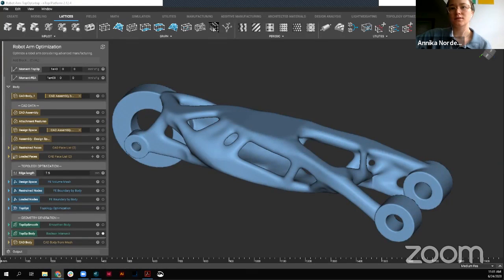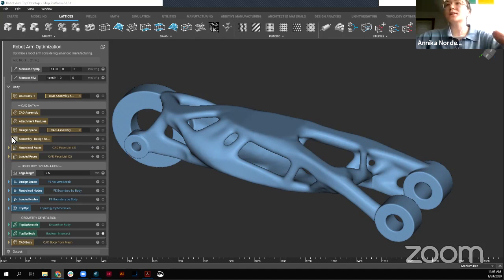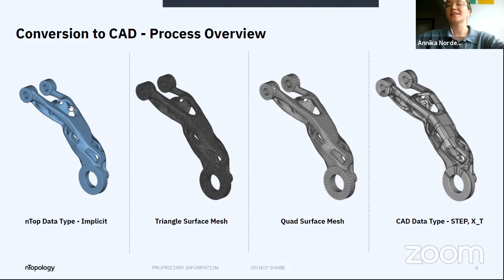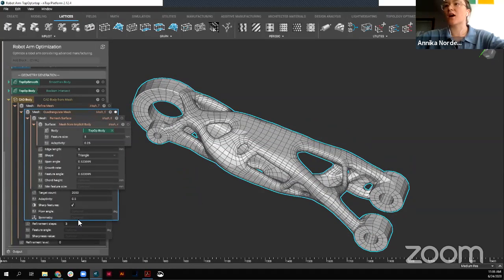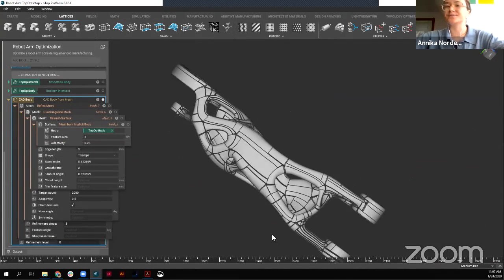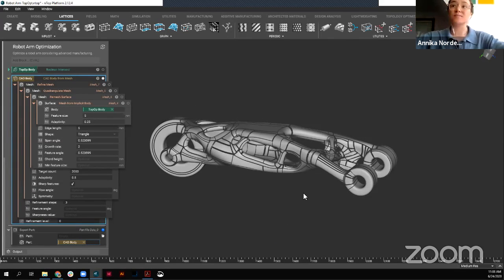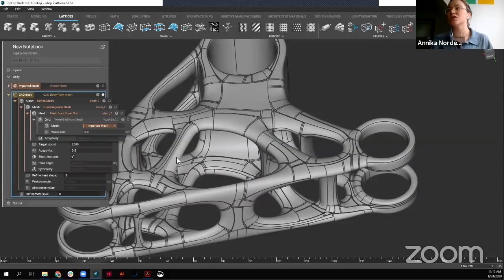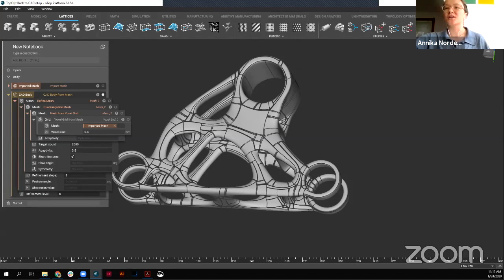nTop Live: Exporting Topology Optimization Results from nTop to external CAD - June 24 2020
The results of a typical topology optimization algorithm need to be post-processed first before they are usable in a traditional CAD environment. nTop Platform gives you the tools to both refine the geometry and convert it to a file format that is compatible with traditional CAD.

In this nTop Live, Annika Norden, Customer Success Engineer at nTopology, shows how to complete a topology optimization workflow by converting the lightweight file format used by nTop Platform into traditional CAD geometry.

Watch and learn how to:
- Export your nTop designs to formats that are compatible with traditional CAD
- Integrate  topology optimization in your engineering workflows
- Use nTop Platform to post-process results from external optimization solvers